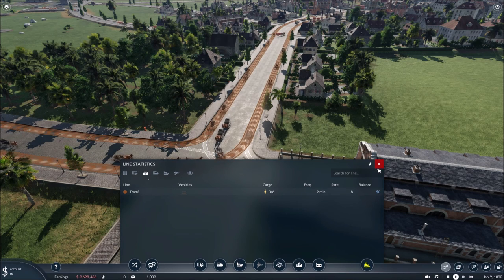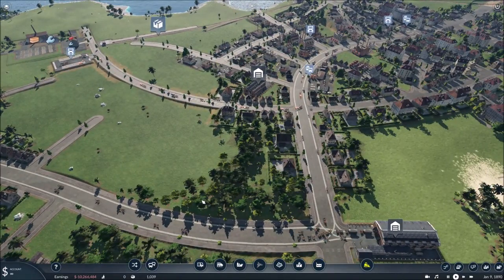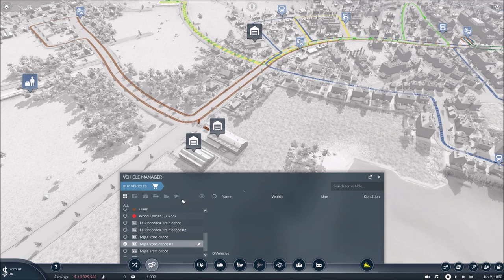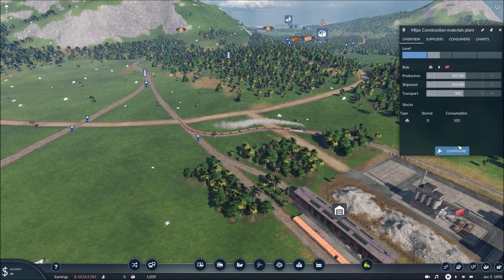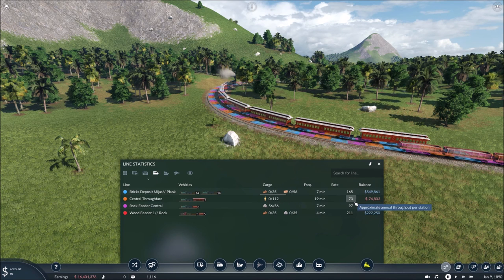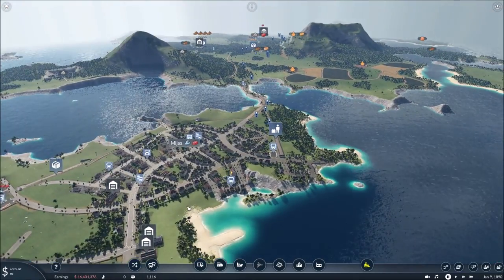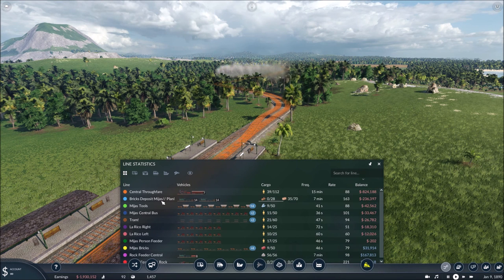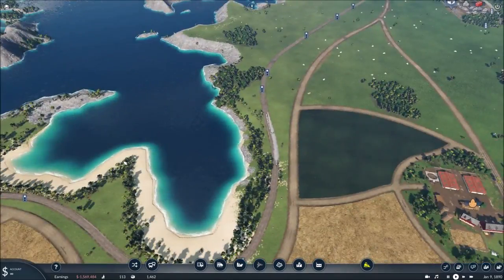Transport Fever 2 Banana Republic